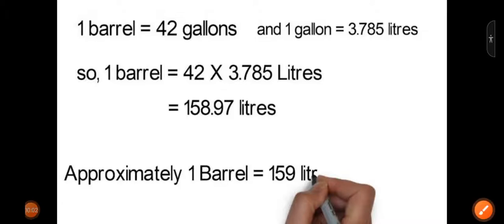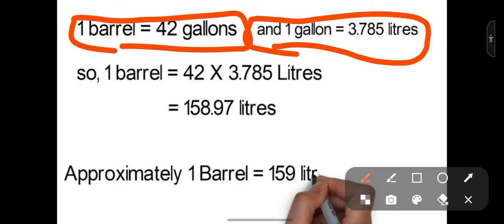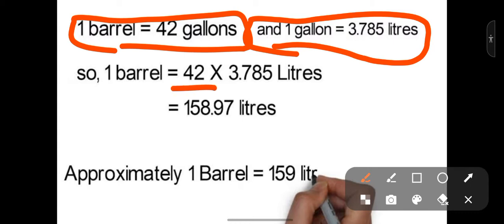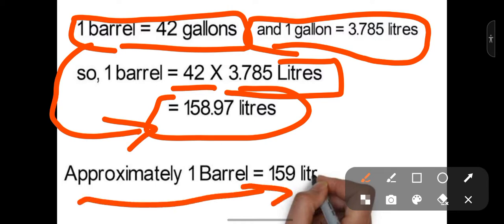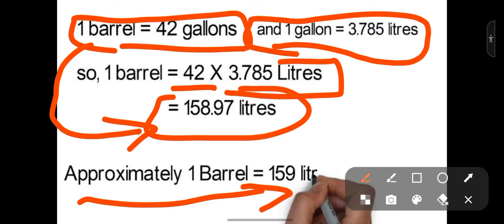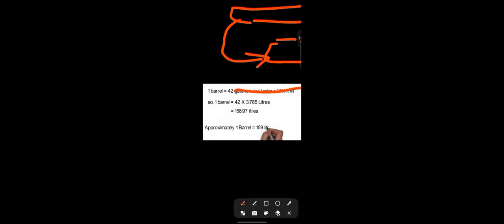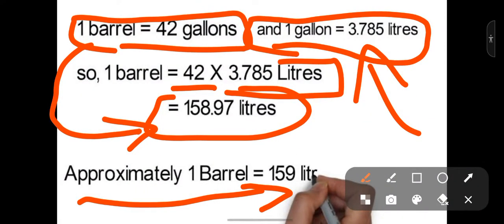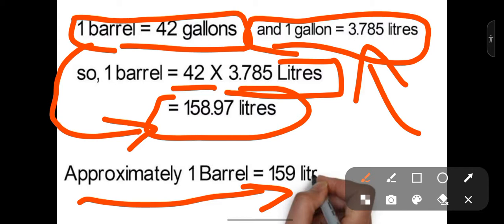How many litres in a barrel | How many liters in a gallon | How many litres in one barrel of oil